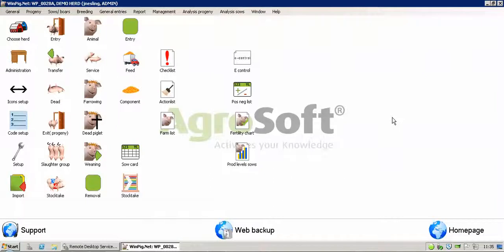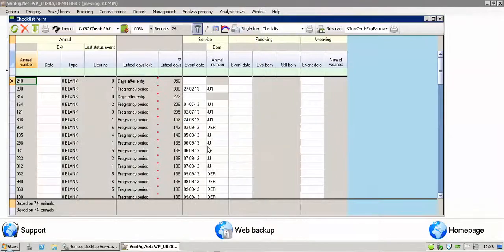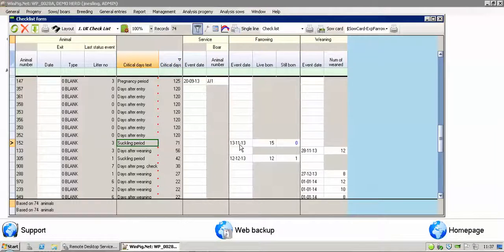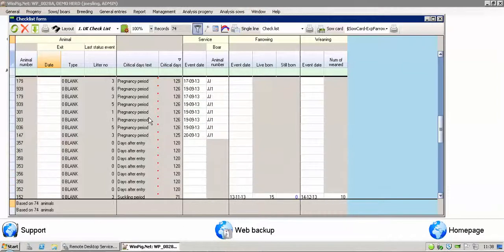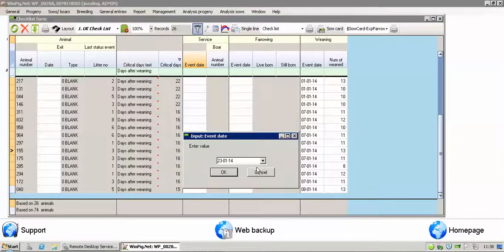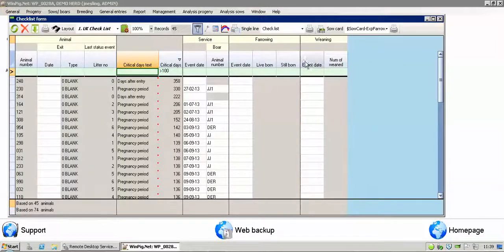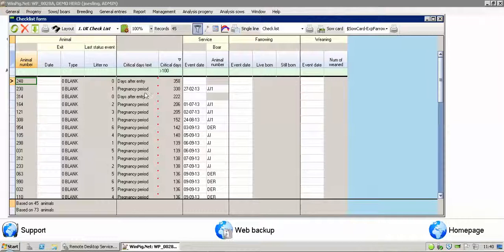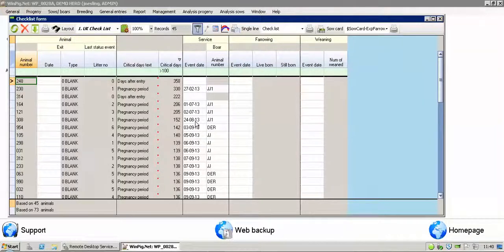AgroSoft WinPig - Check list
Check for overdue animals on the check list